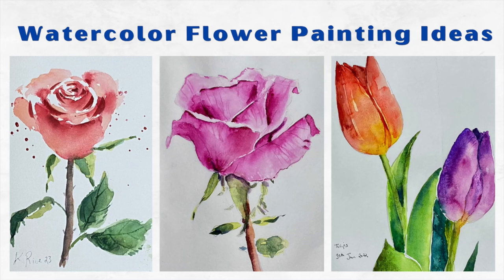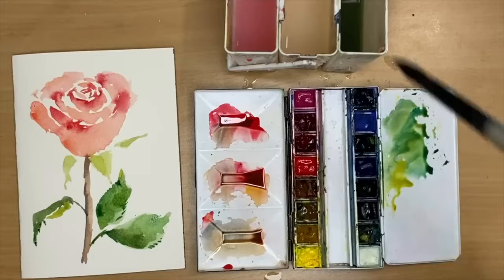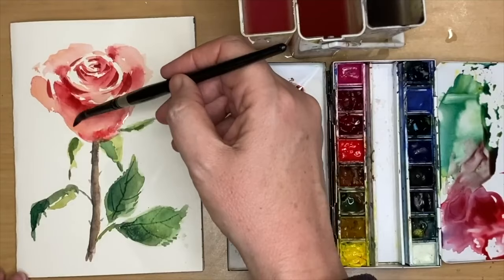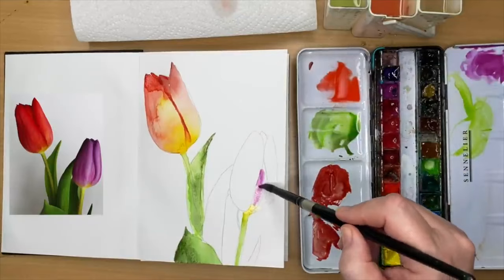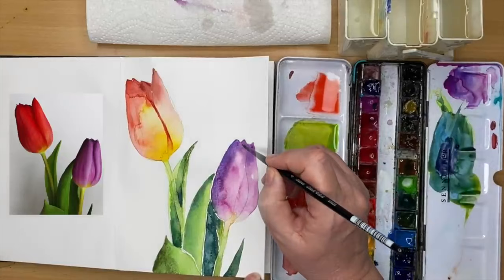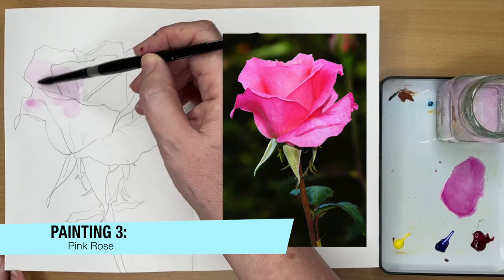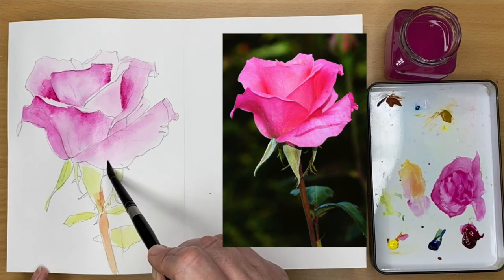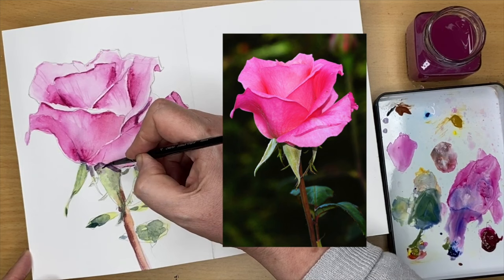3 Watercolour Flower Painting Tutorials // Valentine's Day Ideas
BRUSHES:
Size 10, 8, round brushes & Large flat brush 1 inch Black Velvet Brush

Saunders Waterford watercolour paper 140lbs Cold Pressed 10 x 7 inches.

Quin Gold (Raw Sienna)

Ultramarine (Cobalt Blue)

Winsor Red (Cad Red)

Prussian Blue (Phthalo Blue)

Alizarin Crimson (Deep Scarlet)

Paper towel.

Plastic card.

TULIPS TUTORIAL:

MATERIALS:

A5 Concertina Sketchbook Acid Free Cartridge Paper 140 gsm:

Size 8, 6 & 4  Black Velvet Brushes:

Paper Towel.

Sennelier 24 set of half pans in metal tin

Colours & (alternatives):

Ultramarine (Cobalt Blue)

Burnt Sienna (Burnt Umber)

Violet (Ultramarine + Permanent Rose)

Indian Yellow (Cad Yellow)

Lemon Yellow (Cad Yellow Pale)

French Vermillion (Cad Red)

Bright Red (Cad Red)

Alizarin Crimson (Quin Magenta)

Phthalocyanine Blue (Prussian Blue)

Daniel Smith Green Apatite Genuine (Sap Green)

Cobalt Violet Light (Ultramarine & Permanent Rose)

Phthalo Green Light (Cerulean + Lemon Yellow)

Viridian (Prussian Blue + Lemon Yellow)

Triple pot water pot

Size 8 & 4 round Black Velvet Brushes:

Paper Towel.

Palette: Metal lid from QOR watercolour tin set.

Colours & (alternatives):

Ultramarine (Cobalt Blue)

Quin Magenta (Permanent Rose)

Cad Yellow Pale (Lemon Yellow)

Wistful Harp - Andrew Huang

Gymnopedie No1 - Satie